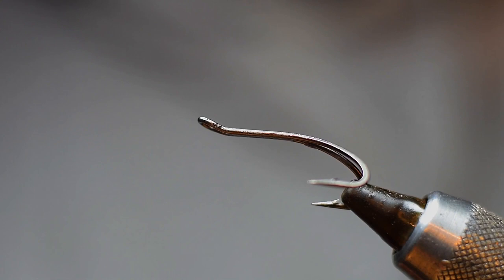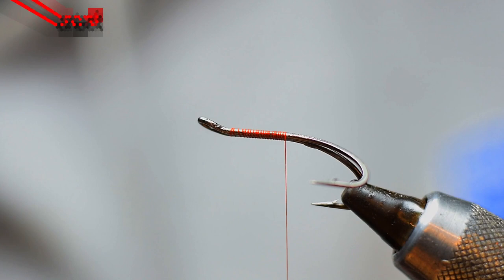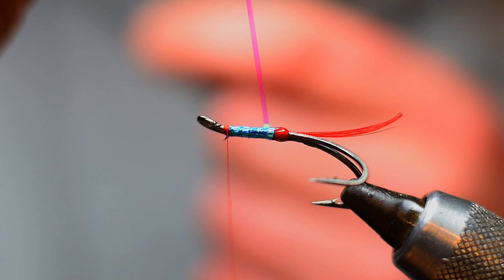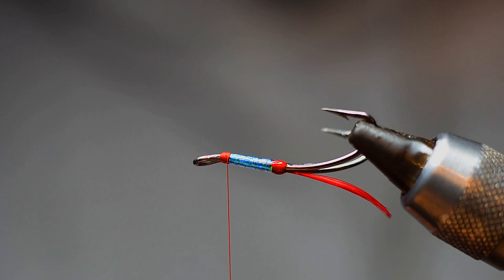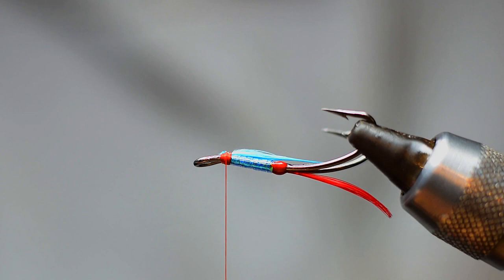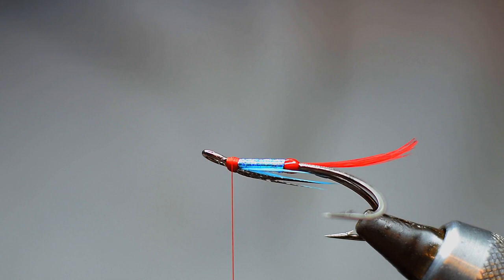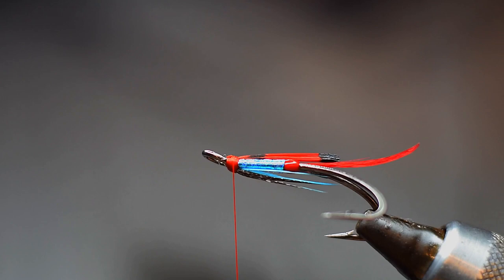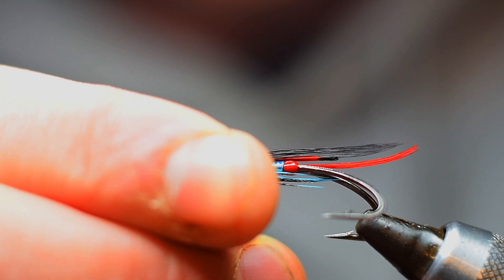Sixmile pearl Dollaghan/seatrout fly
This is a variant of my original Sixmile pearl Dollaghan fly which has done well on the local Lough neagh rivers.